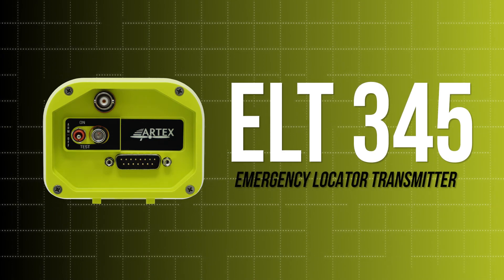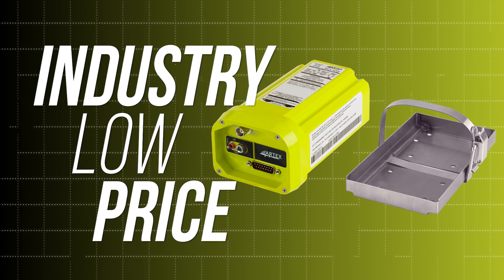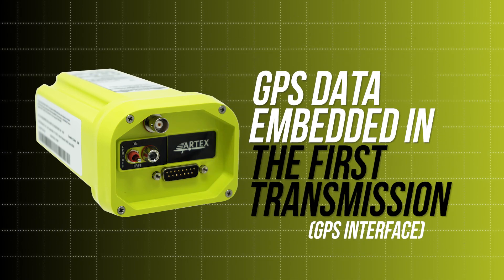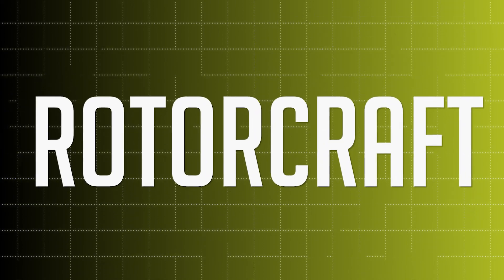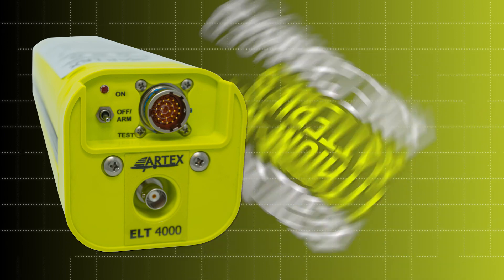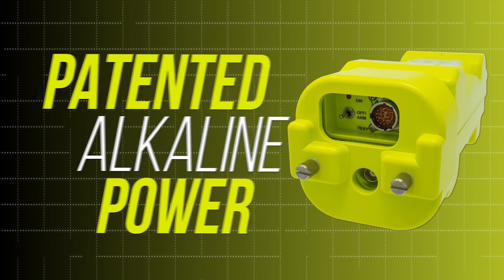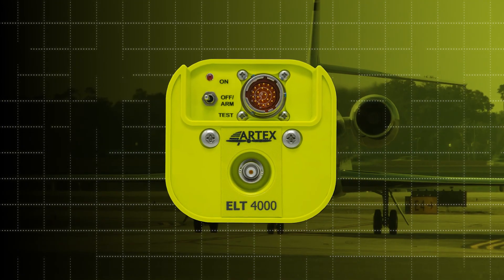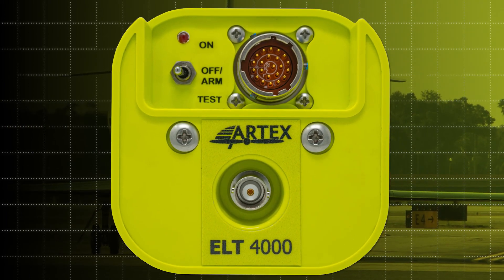Artex ELT's: Your Best Last Chance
Learn more about how Artex ELT's help protect aircraft of virtually all sizes with a full line of Electronic Locator Transmitters.